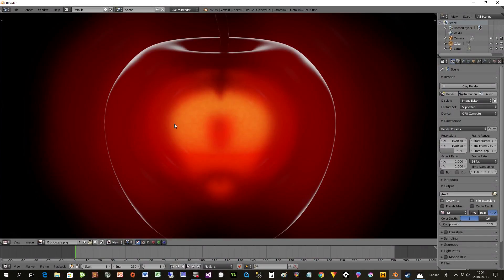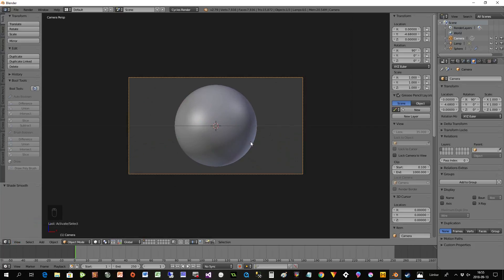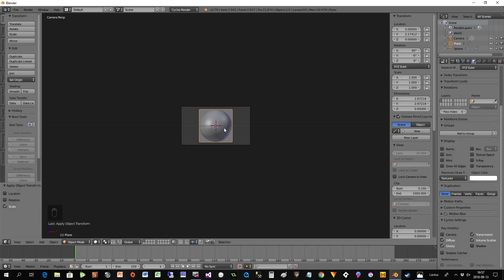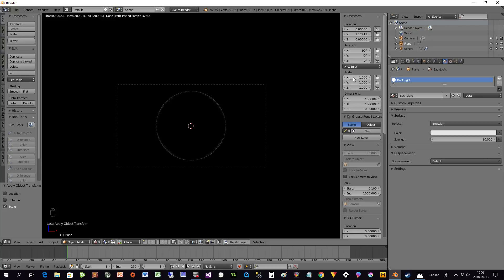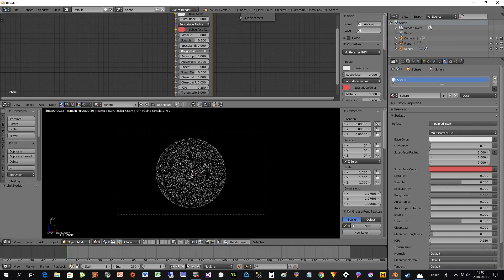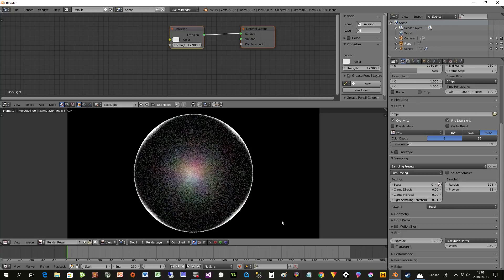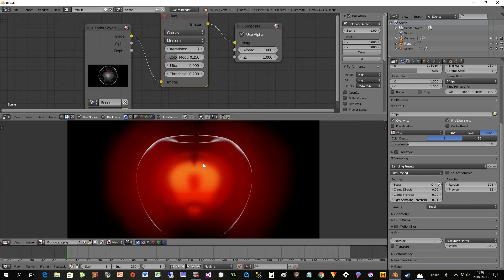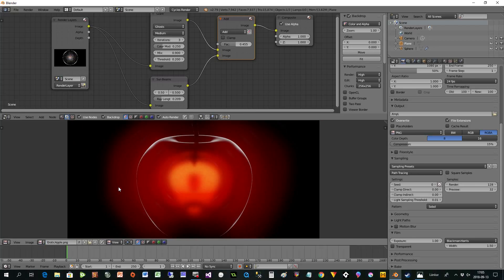Blender Tutorial: "The thin line with glow effect"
This is just a short tutorial going through how you can get a great effect using just backlight and the transmission, IOR and Roughness of the Principled Shader.